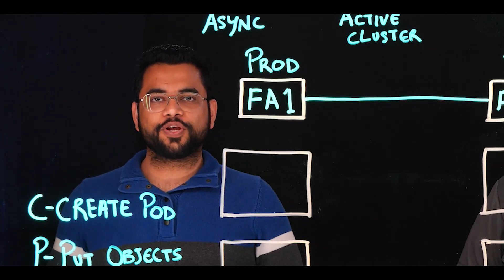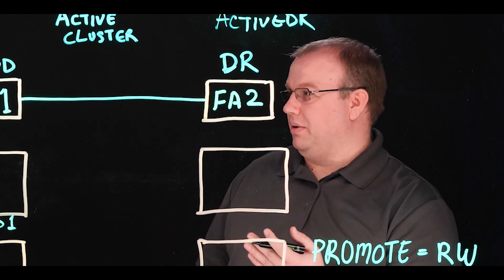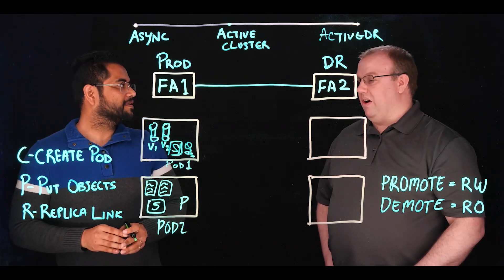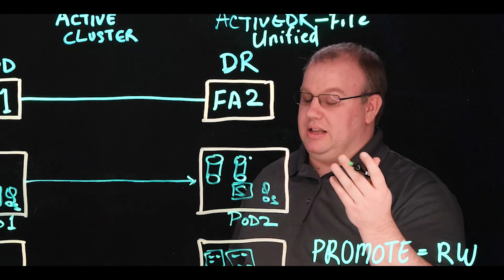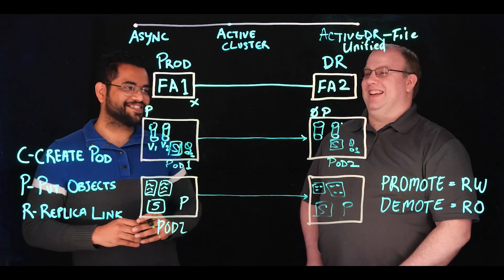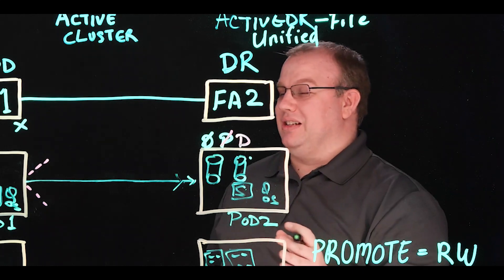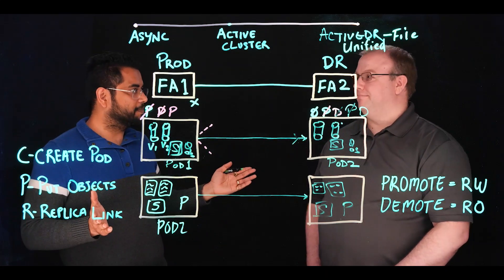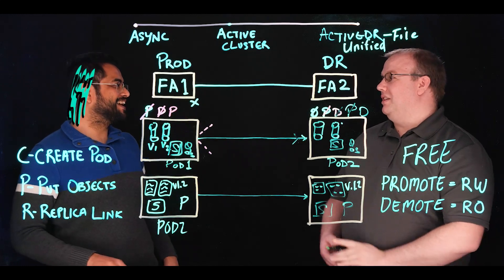ActiveDR - Continuous File Replication | Lightboard Session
ActiveDR has been extended to file storage. In this lightboard we explore how ActiveDR delivers continuous file replication across great distances.